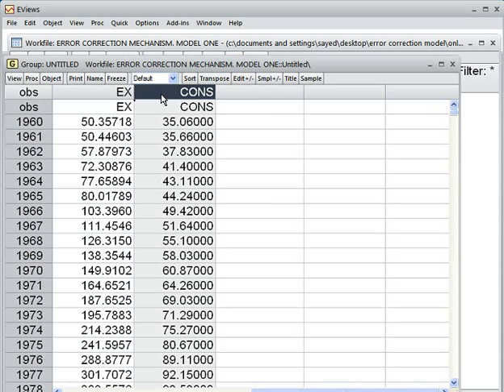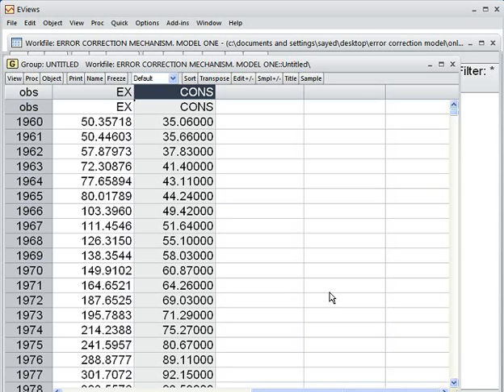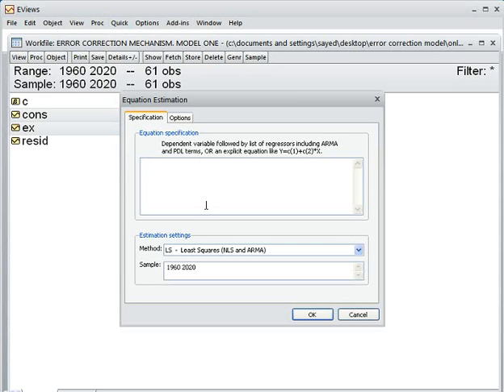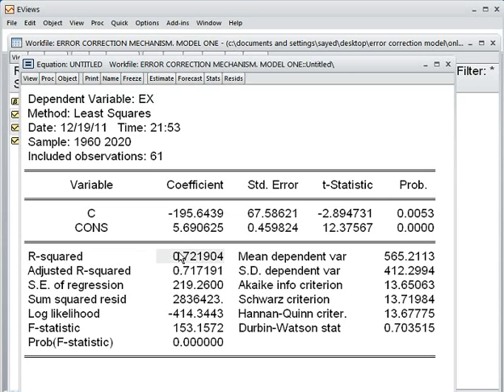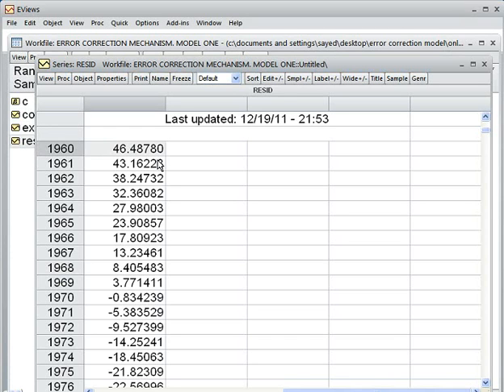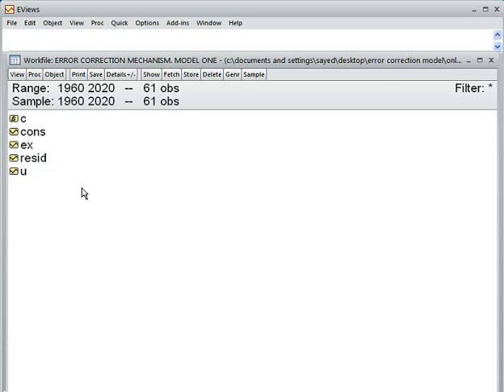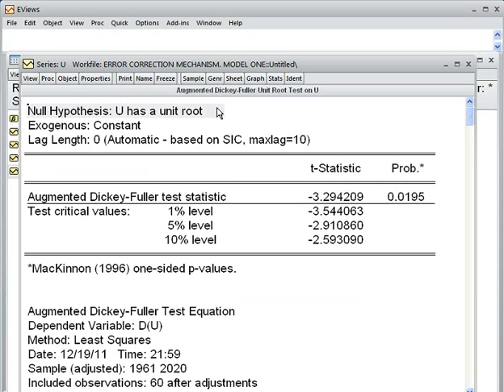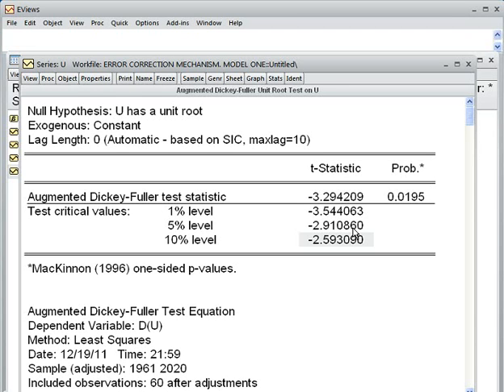Engle-Granger ECM. Model One. Part 3 of 5. EVIEWS